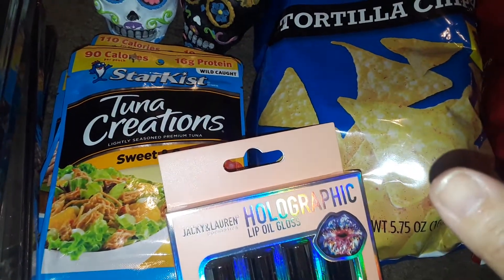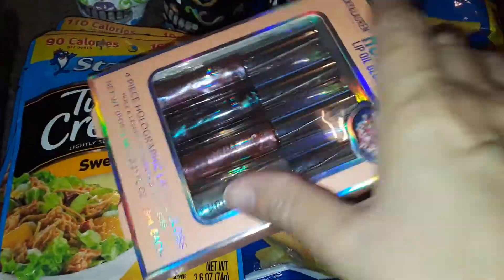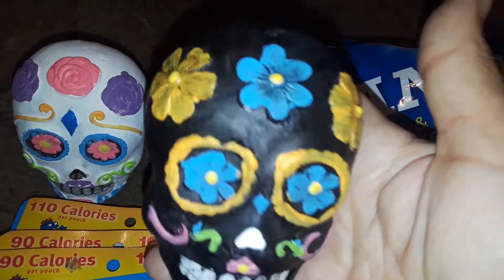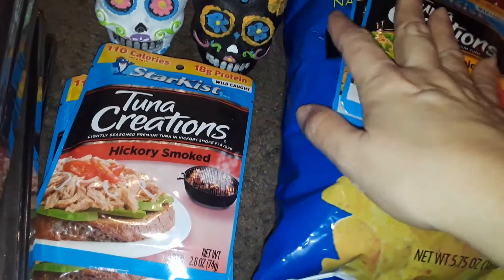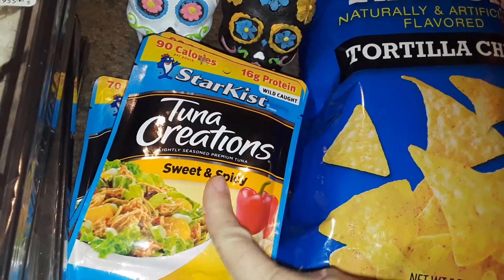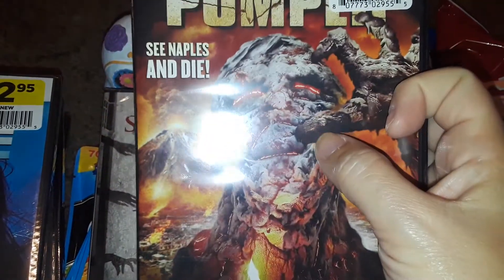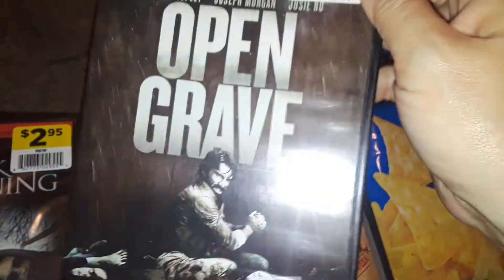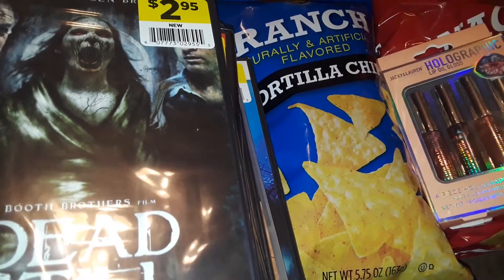Forman mills and dollar general haul